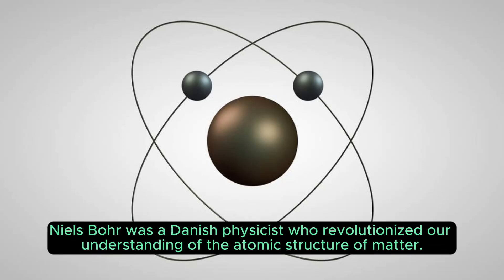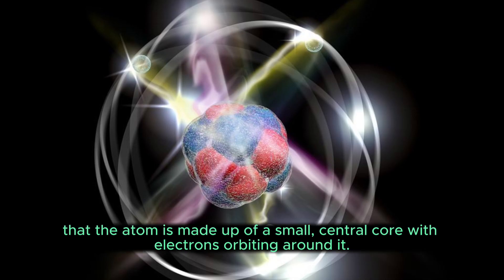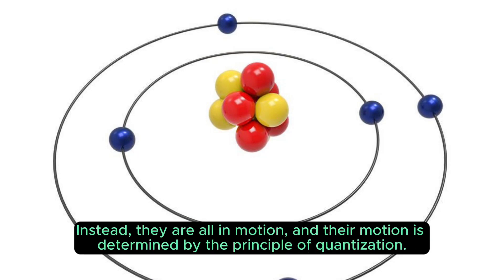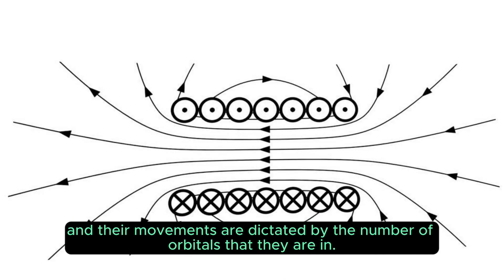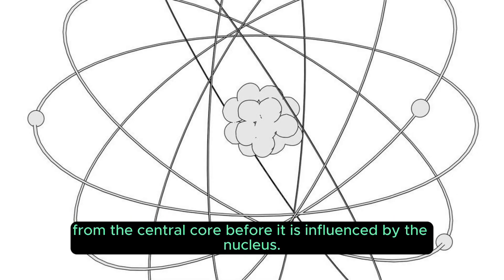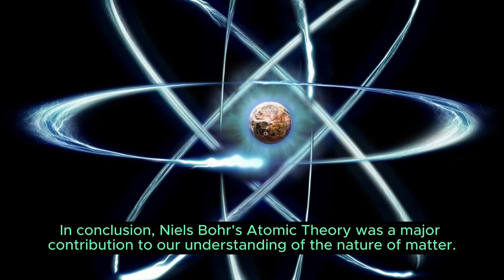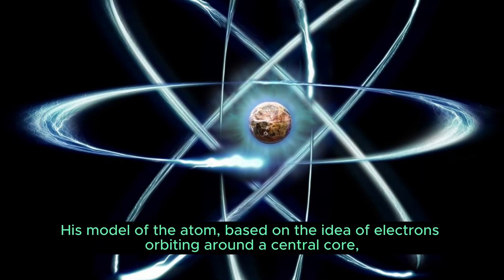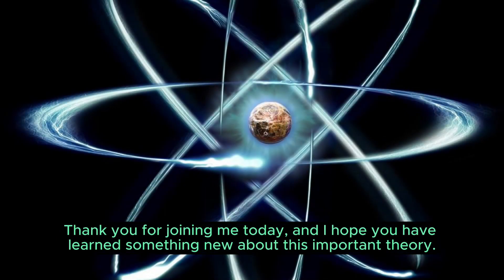Niels Bohr's Atomic Theory